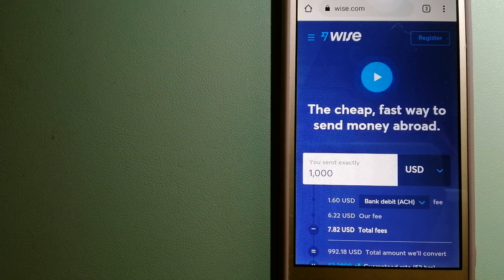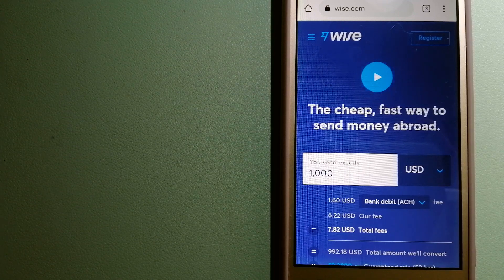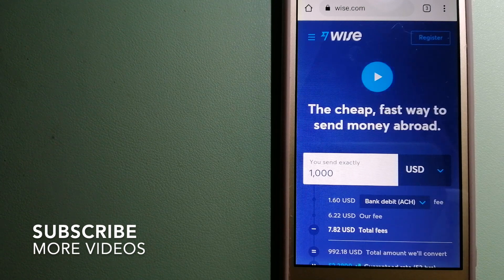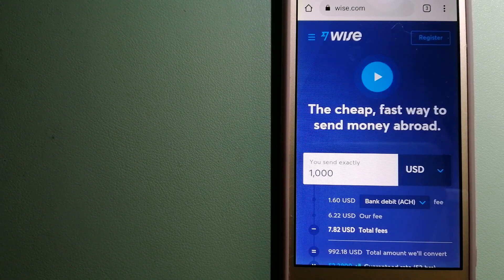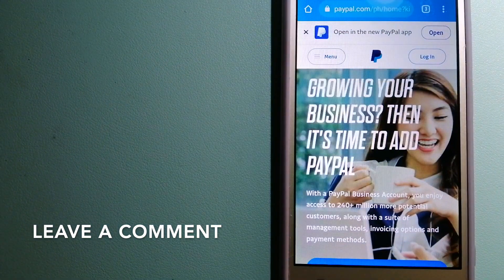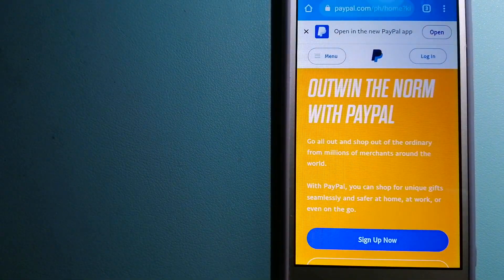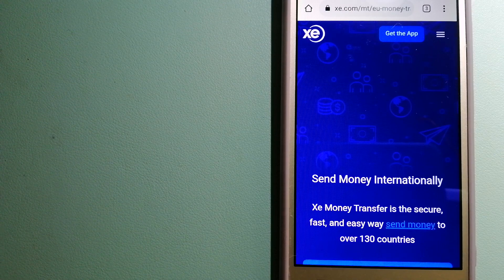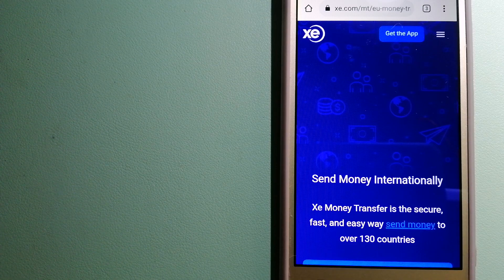🔴 How To Transfer Money Overseas From Vietnam to Dominican Republic🔴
The Dominican Republic (/dəˈmɪnɪkən/ də-MIN-ik-ən; Spanish: República Dominicana, pronounced [reˈpuβlika ðominiˈkana] (listen)) is a country located on the island of Hispaniola in the Greater Antilles archipelago of the Caribbean region. It occupies the eastern five-eighths of the island, which it shares with Haiti,[12][13] making Hispaniola one of only two Caribbean islands, along with Saint Martin, that is shared by two sovereign states. The Dominican Republic is the second-largest nation in the Antilles by area (after Cuba) at 48,671 square kilometers (18,792 sq mi), and third-largest by population, with approximately 10.8 million people (2020 est.), of whom approximately 3.3 million live in the metropolitan area of Santo Domingo, the capital city.[4][14][15] The official language of the country is Spanish.